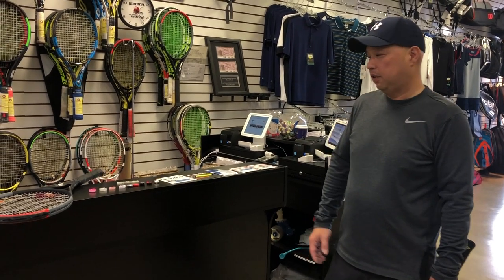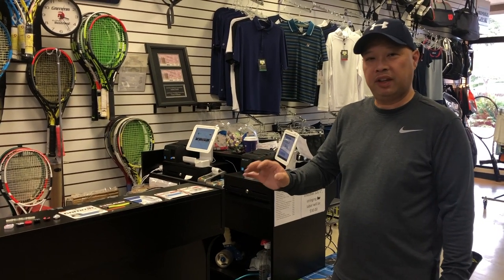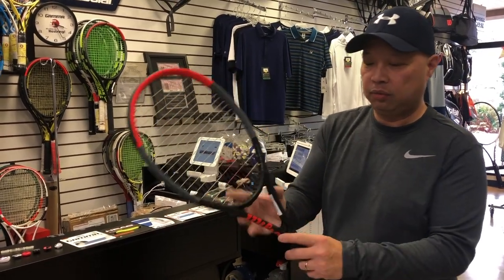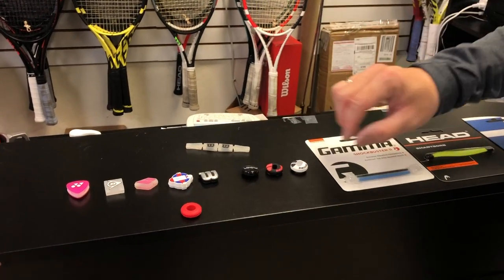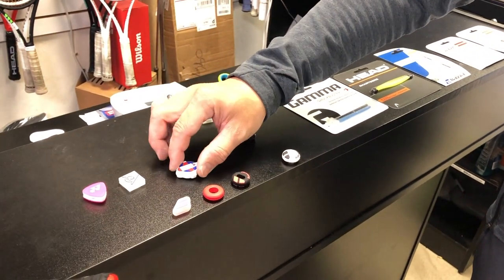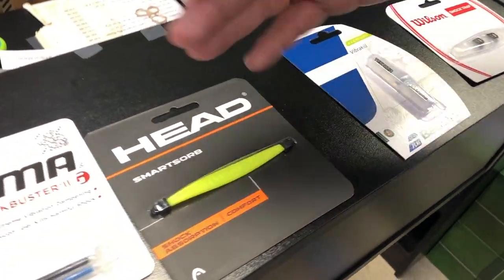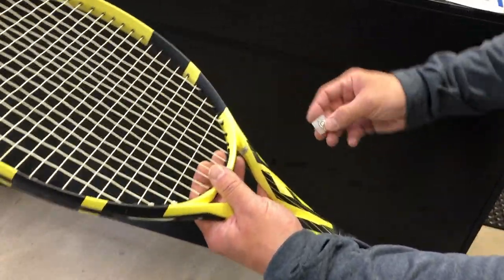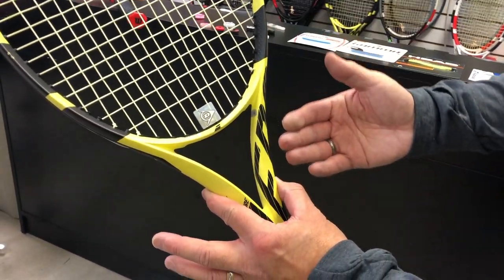Tennis Shock Dampener Functions And Reviews